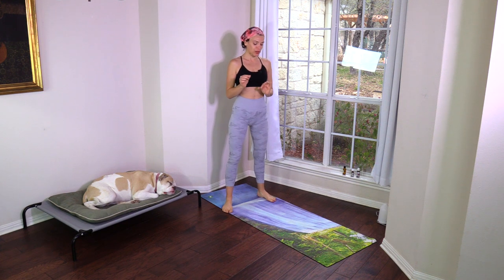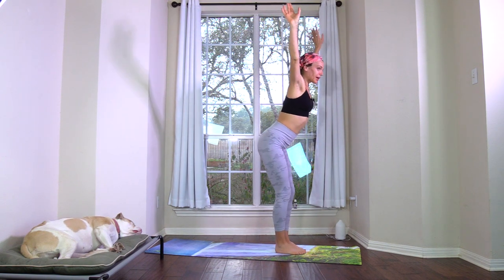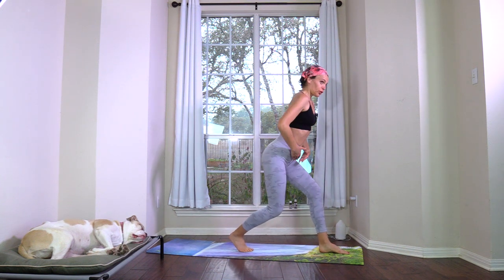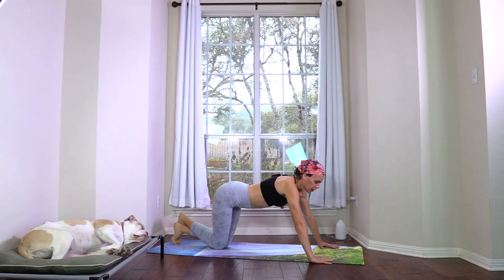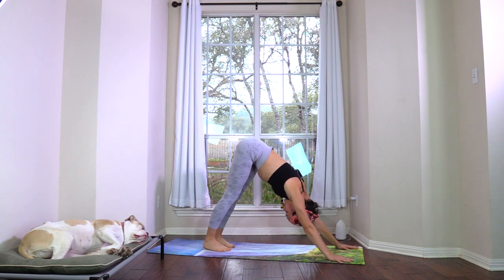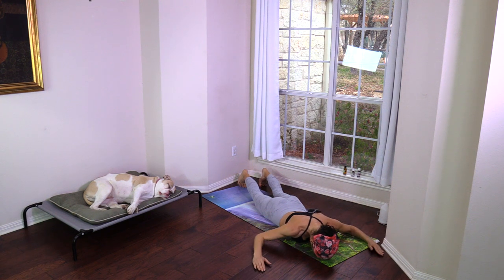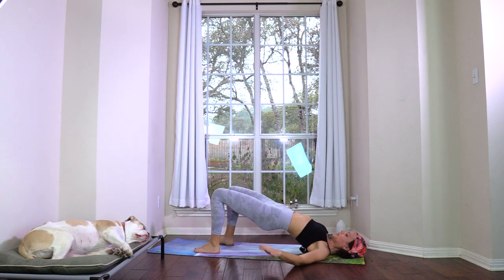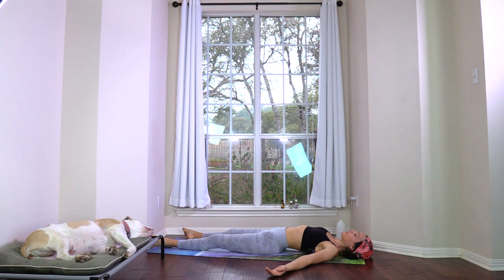Beginner Spine Scoliosis Back Chest Affogato Coffee Cup Yoga Flow Class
A Beginner Coffee Cup for Scoliosis, Back Pain, Pack Strength, and chest Opening for balancing the posture. some twists and elongations, glute strengthening, and Mula bandha and breathwork.
Level 1-2
Perfect for Beginners and for the light day for Intermediate Practitioners.

This was requested by one of our yogis as a class theme that is needed by many. A combination of strengthening the back and opening the chest- most people have weak backs and collapsed chests.  Hunching forward all day long over a computer or desk weakens the back and closes the chest so this class will counteract that. Some elongations and twists are included, as well as pelvic floor and hip and shoulder balancing. Breathwork, Mula bandha, and pelvic tilts. Stomach vacuums.